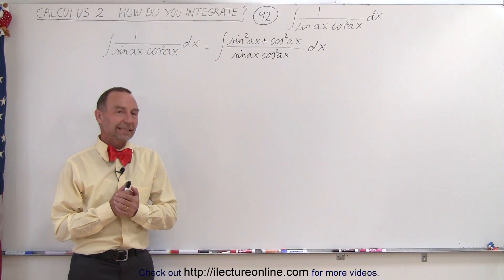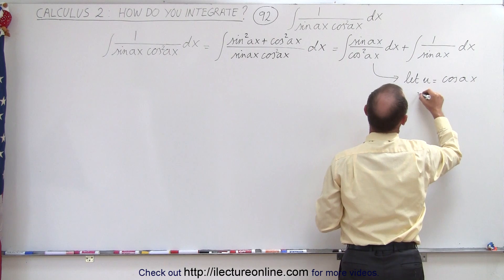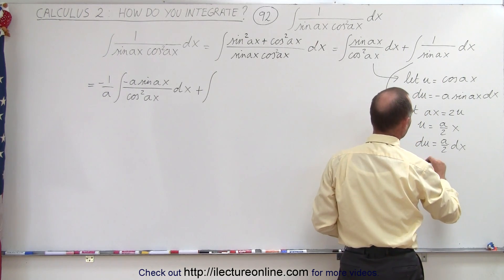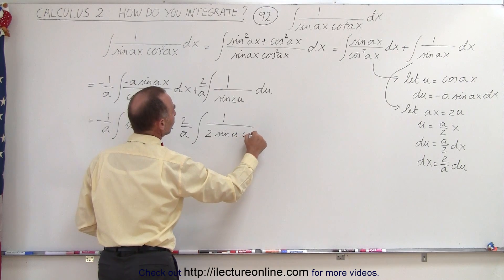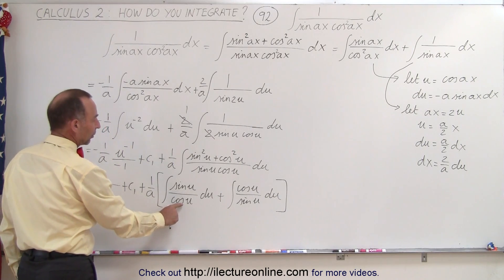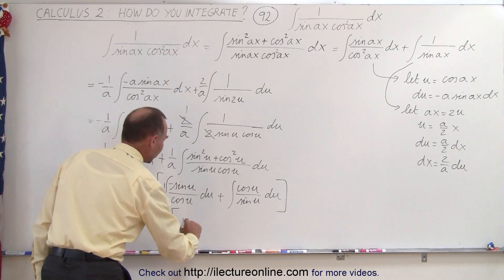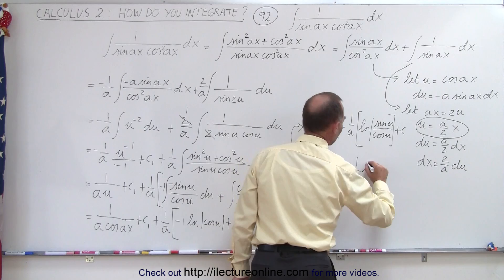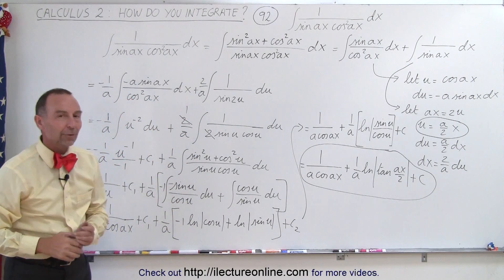Calculus 2: How Do You Integrate? (92 of 300) Find the Integral of dx/[sin(ax)cos^2(ax)]=?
In this video I will find integral of dx/[sin(ax)cos^2(ax)]=?

Next video in the series can be seen at: